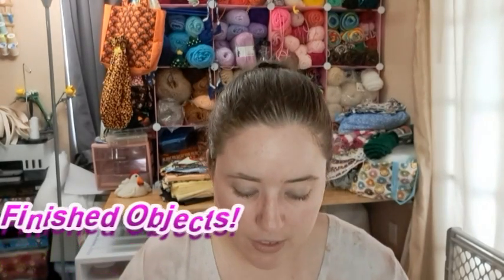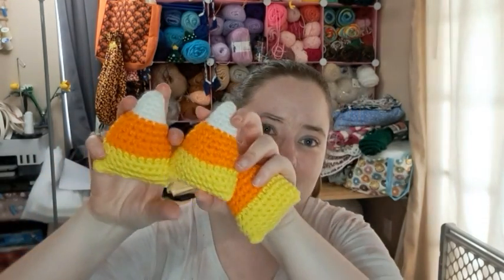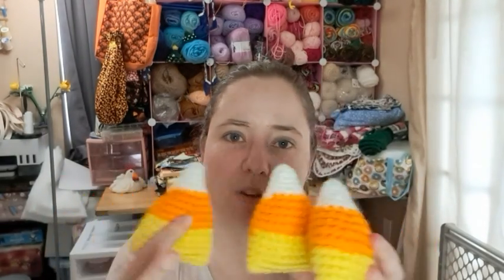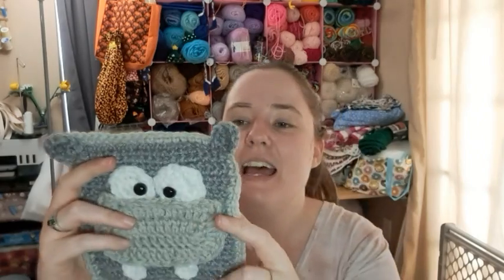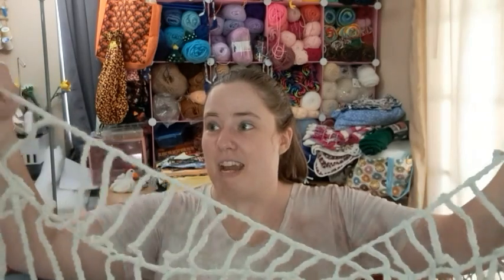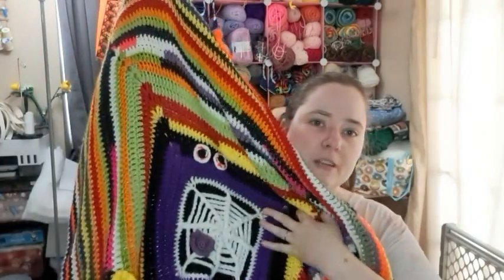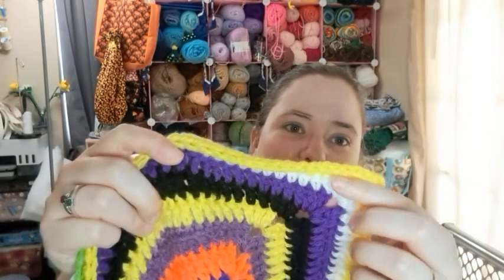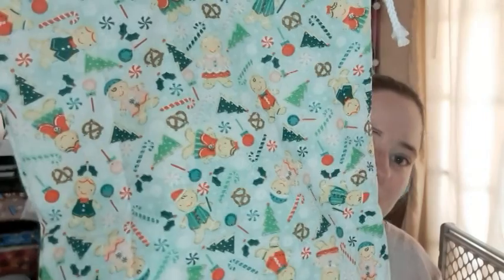NCN Crochet Chat #2 | Seven FOs & A Couple WIPs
Happy Mail
Ella Roberts